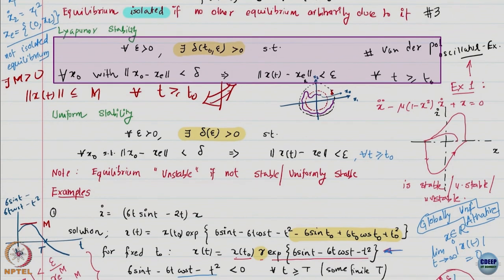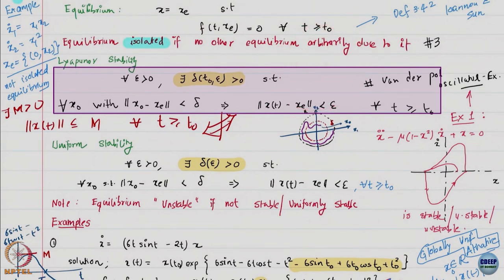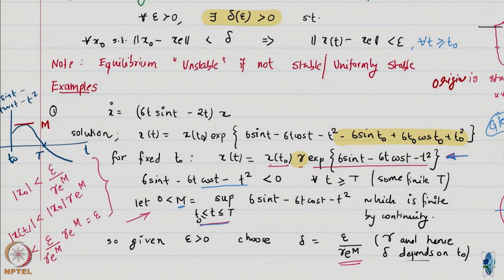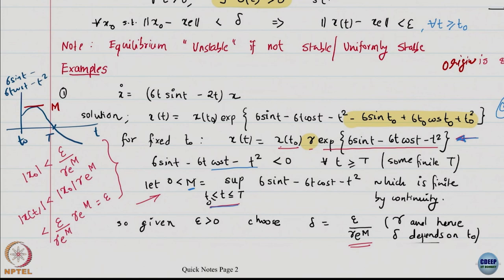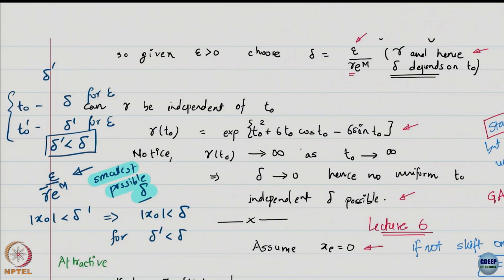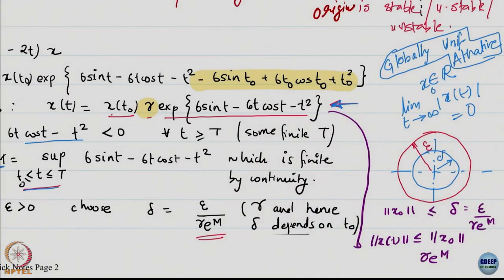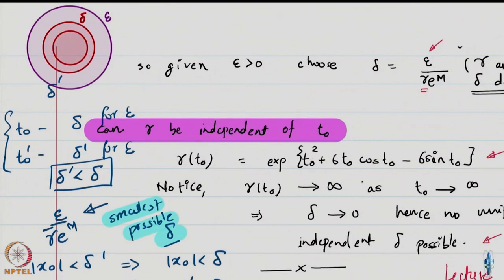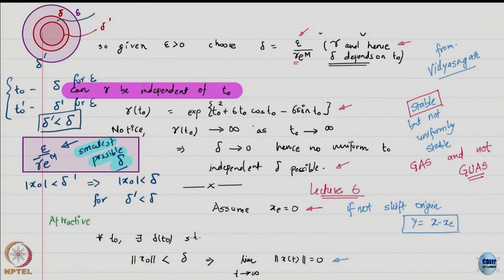Week 2 : Lecture 9 : Stability- Part 2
Lecture 9 : Stability- Part 2